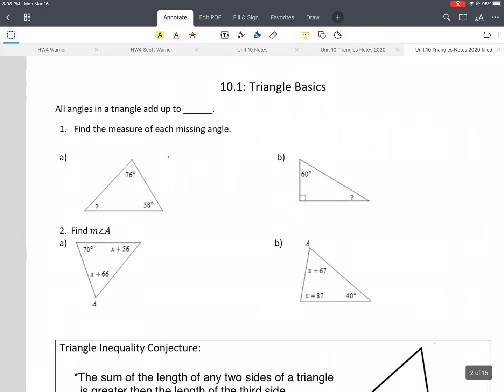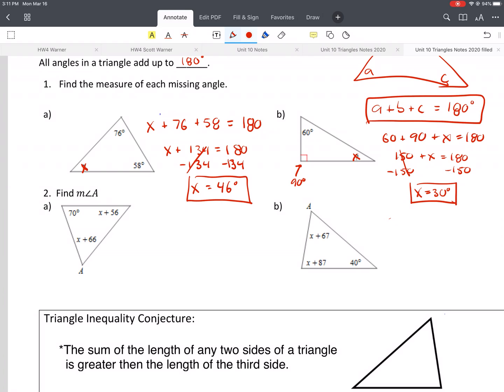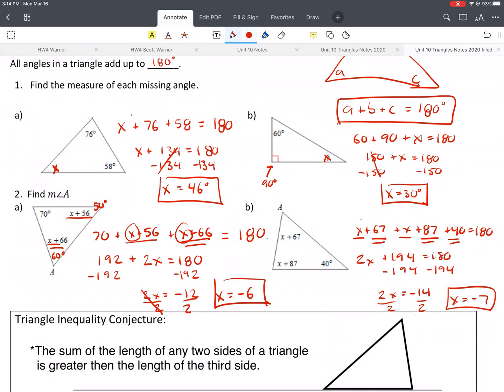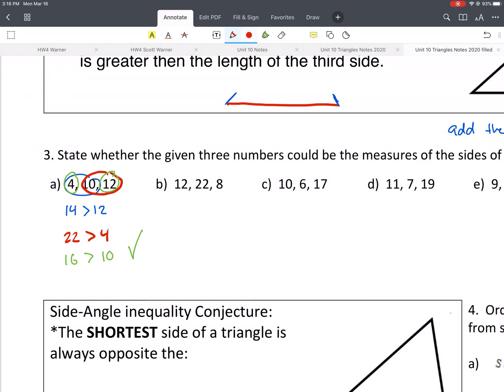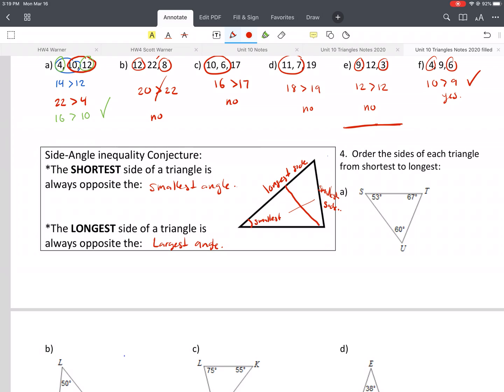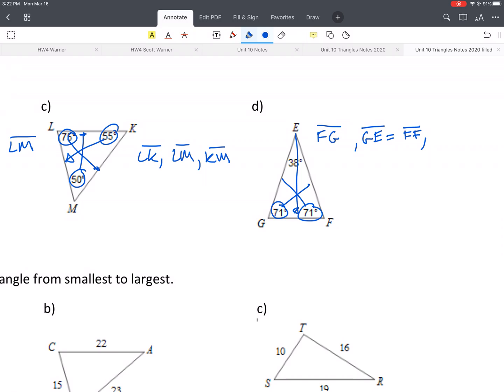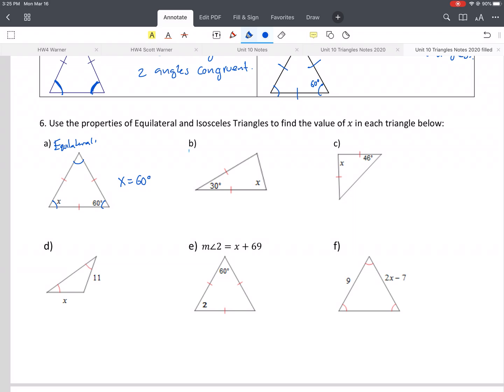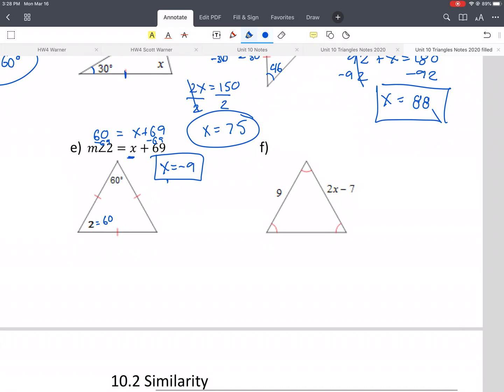S2 10.1 Triangle Basics